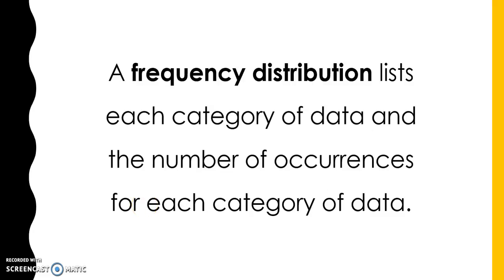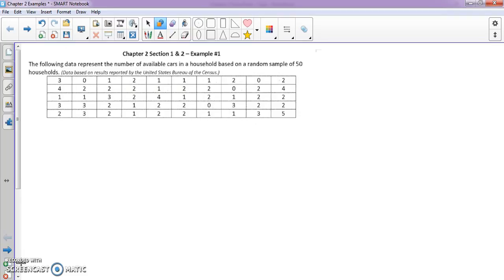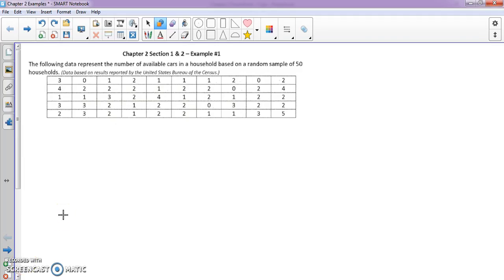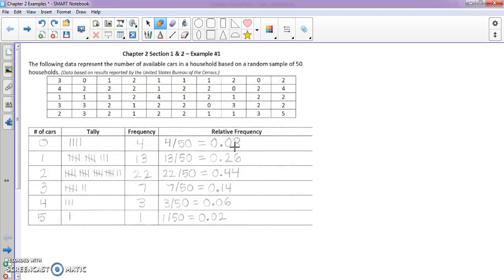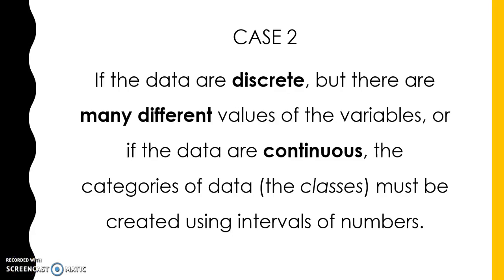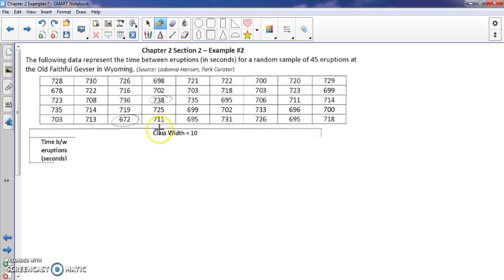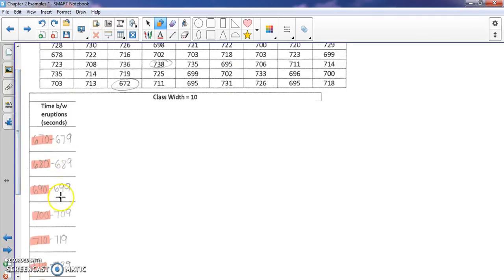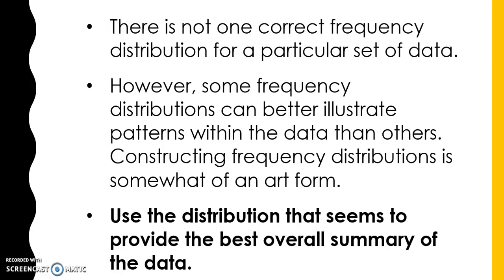Frequency, Relative Frequency, Histograms, and Classes